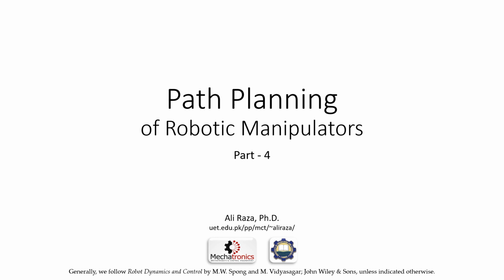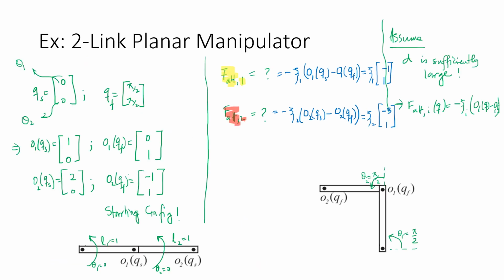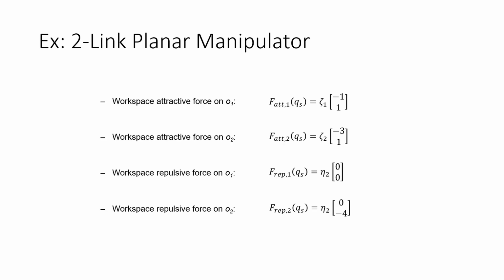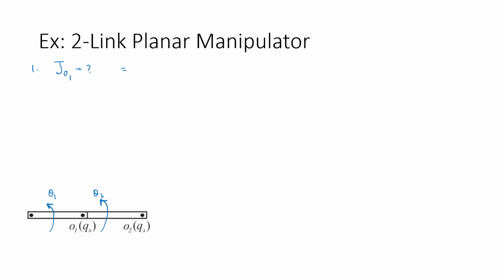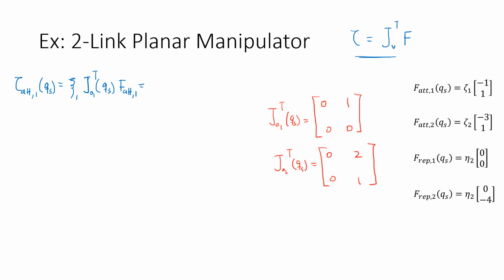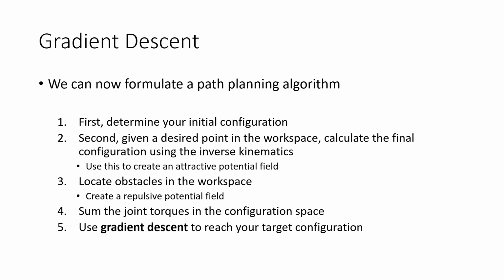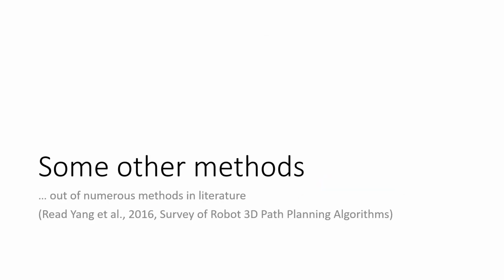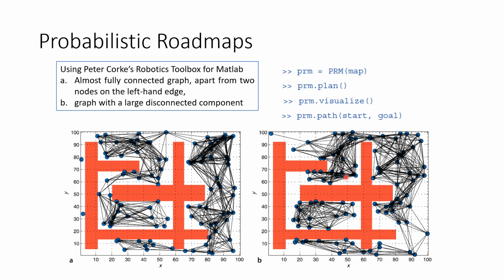Path Planning of Robotic Manipulators - Part 4 / Potential Field Method; Gradient Descent; PRM; D*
This is our fourth and last lecture on the topic of path planning of robots. The major focus of this discussion will be on computing joint torques on the basis of potential field method and the gradient descent algorithm. A brief intro of D* and Probabilistic Roadmaps (PRM) methods is also provided as well. This discussion is supported by an example of 2-link manipulator as well.